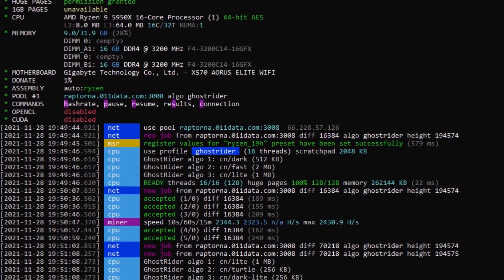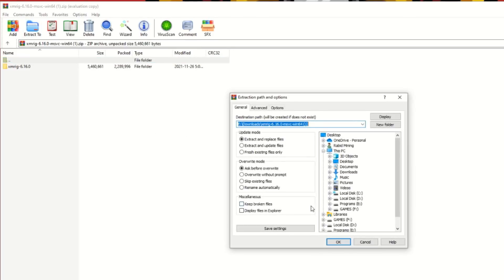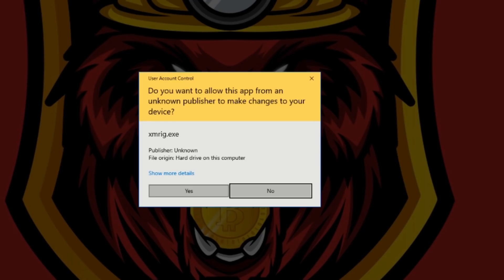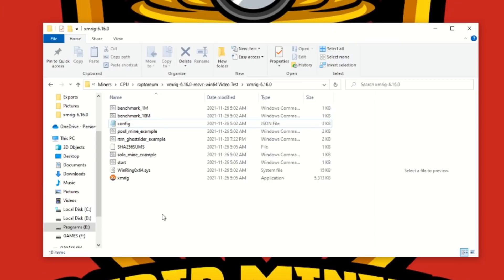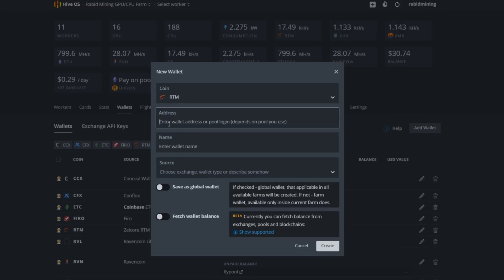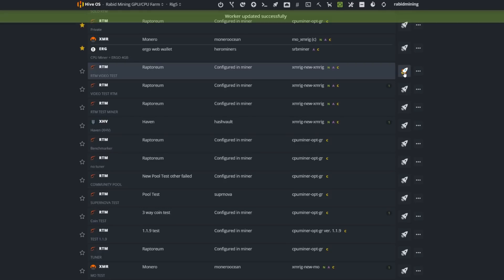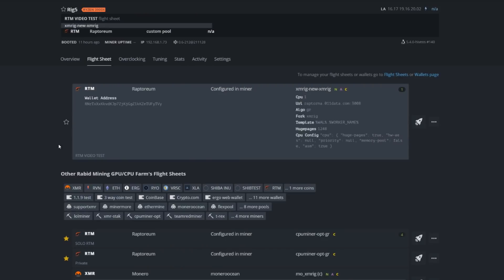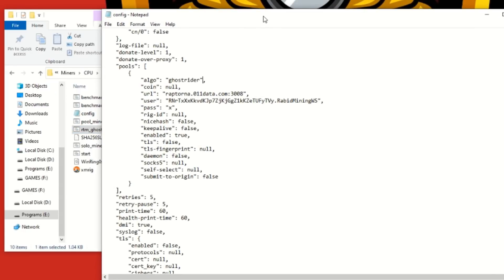How To Mine RAPTOREUM With XMRIG | Windows 10 HiveOS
RAPTOREUM XMRIG
In this video I show you how to set up and get mining with XMRIG for the purpose of CPU MINING Raptoreum in windows 10 as well as HiveOS.

011data url for miner: raptorna.011data.com:3008

Rabid Mining
Mirror, Alberta
T0B 3C0

Parallel Miner Shopping? BEST Server PSUs, BreakOut Boards

Referrals:
Crypto:

Eth: 0x17a7FaFb3821722aB9032f1Dd1089aC432896f63
ETC: 0x9899B7E3839DA51D5c53f507458E99ae3032CC5A
XMR: 41wRsv2LzAB4WqFYmEzc393zJBS5dhMArGDjLiMu9vmH2Yvz5TgFyheXxBkp9WJUn4LrYmWtnhqh1LtDDbMm74B8QniroEk
BTC: bc1qder9fr6sgrhpd6j754pt949tmzzzytllh3s7sw
XRP: rhRvTsU6LcEWfXBHZ71GP1MaxnXRhwgYH1
RVN: RLAAWNtpMRF8stG8nCnC1Ws6ZXT6DyuH4S
XLA: SvkyVj3HeEi6gW4RQs28Nee8tpxEp8L9kLTFMsu7funwUgzievMpGQUCrcXLDdTD4kXzxVZ1xkHmudw8DJZAAfxw38c2TrybT
Veruscoin: RMASd8oLssKdyxp9xon1N9ggMw5WWWi97r
RTM: RNrTxXxKkvdKJp7ZjKjGgZ1kKZeTUFyTVy

00:00 Intro
00:25 XMRIG Download
02:48 Win 10 Set As Admin
03:19 .Bat Set Up
04:50 .json Set Up
08:43 HiveOS
12:12 HiveOS Worker Names
14:06 Common Mistakes Win 10
16:07 Outro